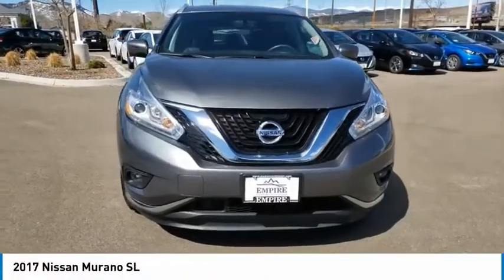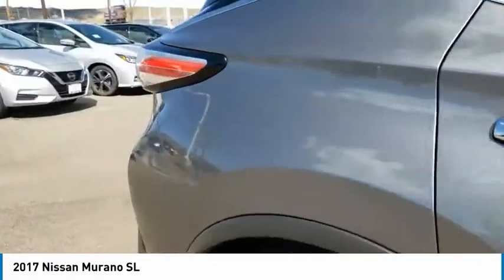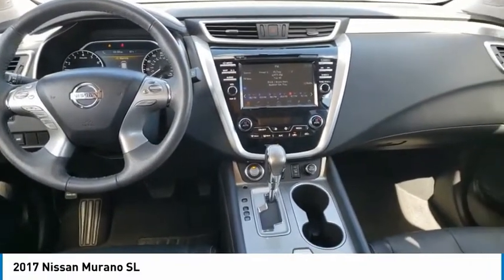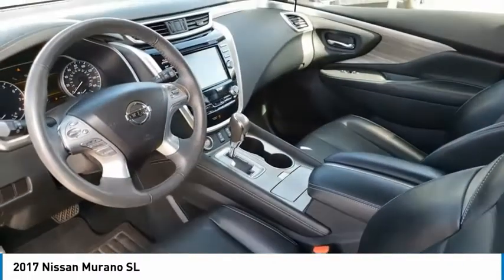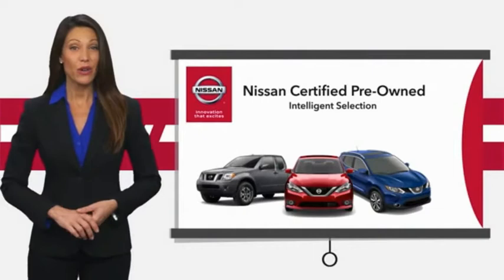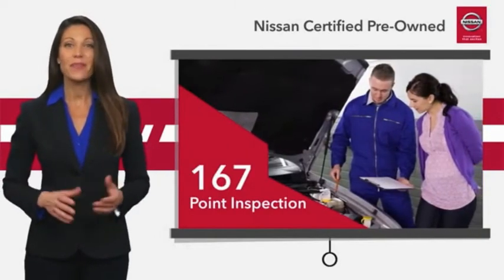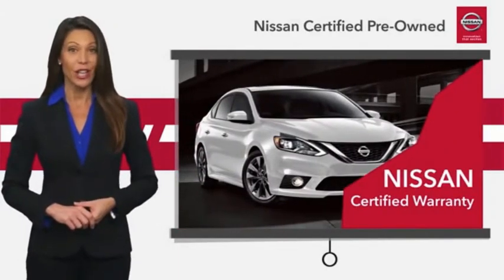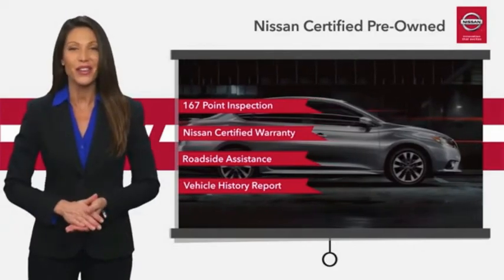2017 Nissan Murano Lakewood Colorado 137976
Priced below KBB Fair Purchase Price!